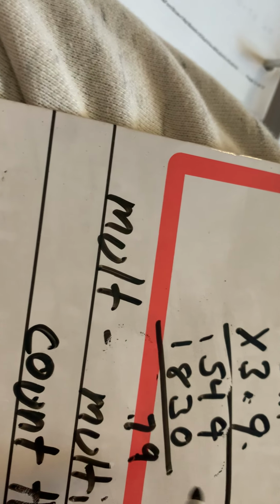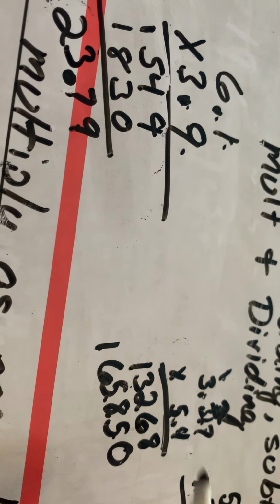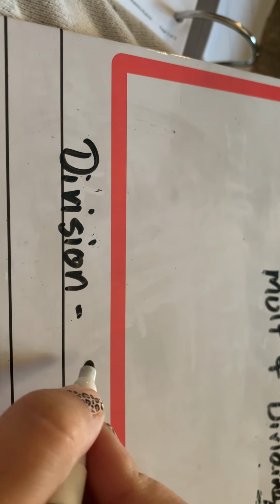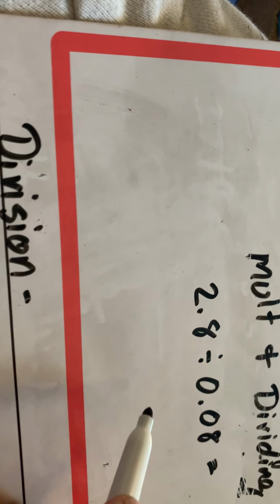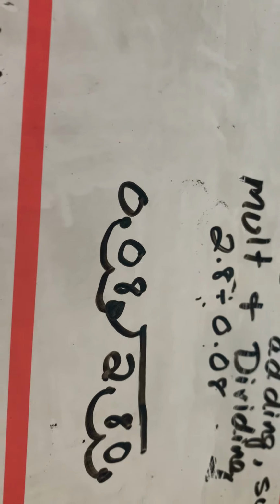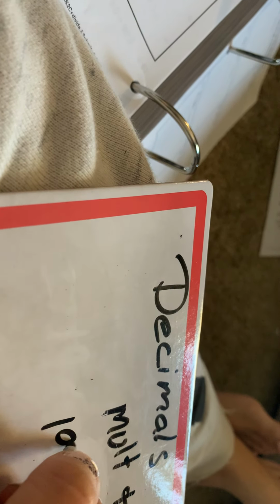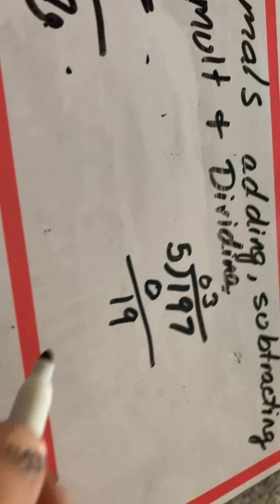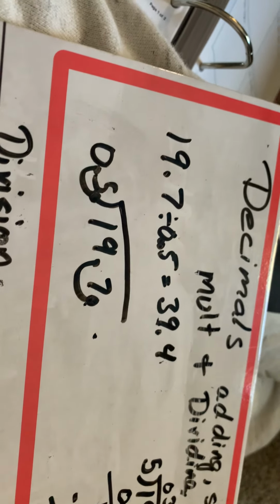October 13, 2020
Decimals continued